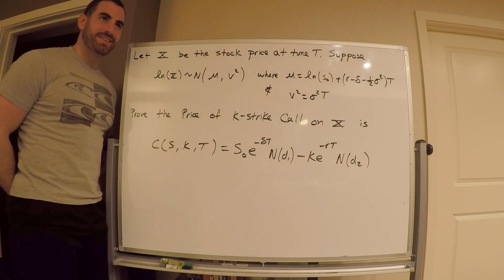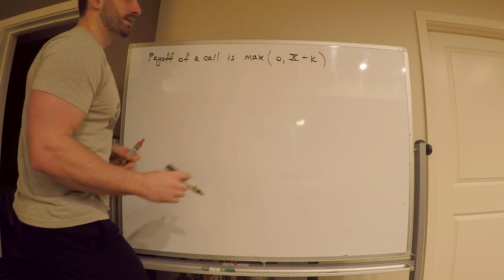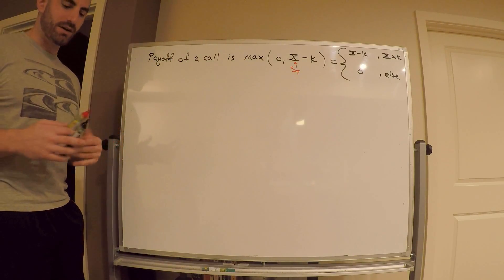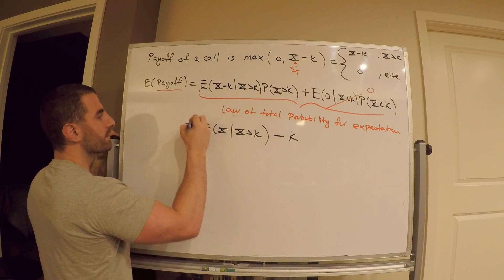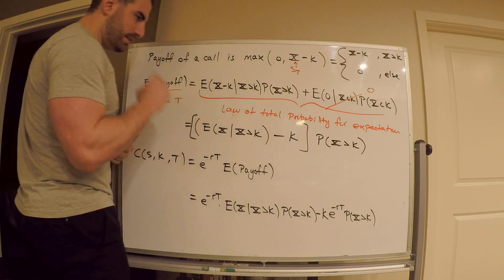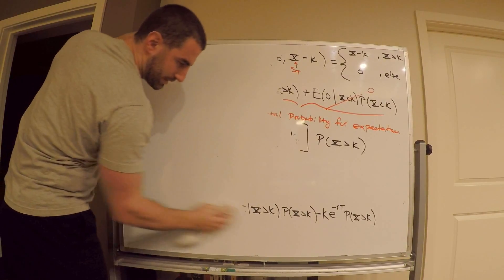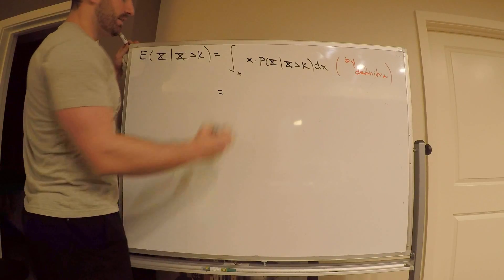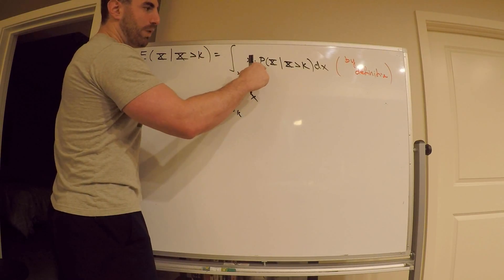Exam MFE/IFM MUST KNOW | Black-Scholes Option Pricing Derivation (Part #1)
Here is part 1 of 3 of the derivation I used to prove the price of a call option under the assumption that stock prices are lognormally distributed. I hope you find this straightforward and I encourage you to fill in the few details I did not prove.